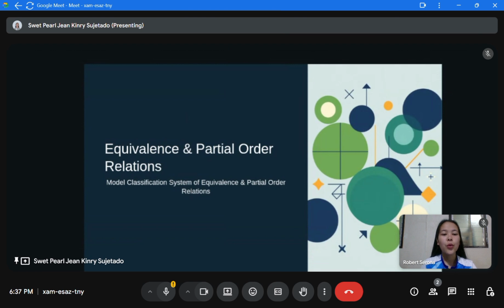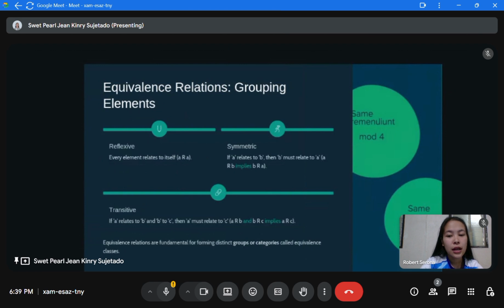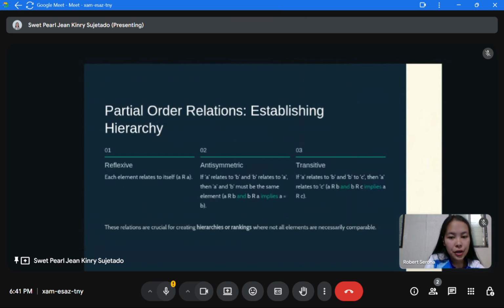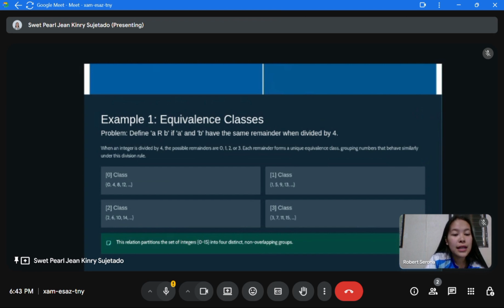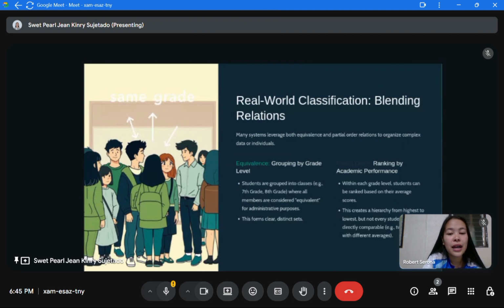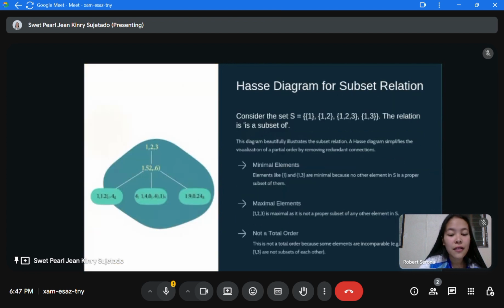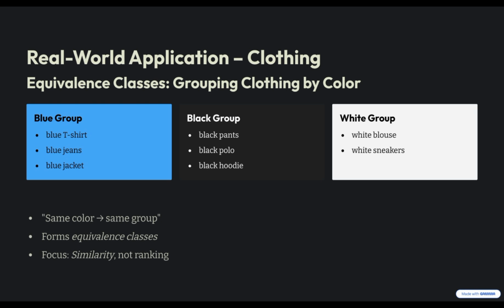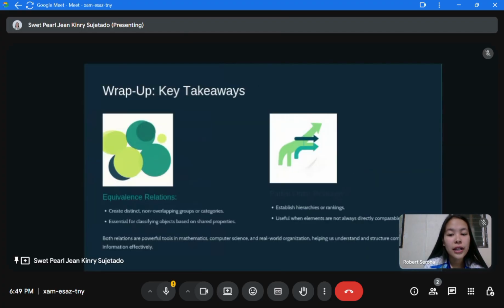Equivalence and Partial Order Relations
Focusing on Model Classification Systems Using Equivalence and Partial Order Relations